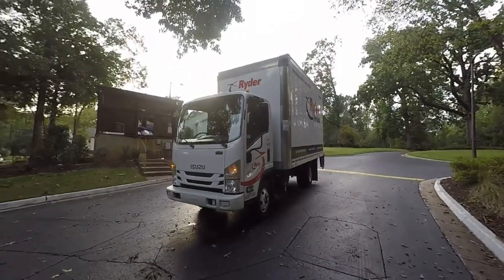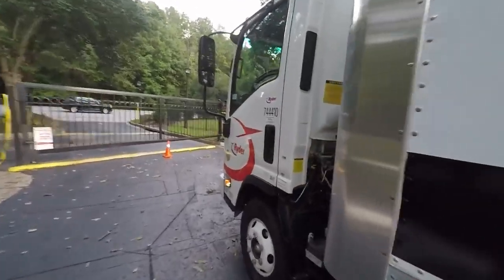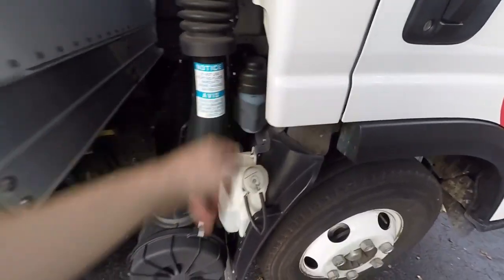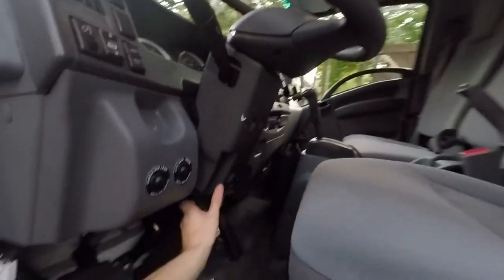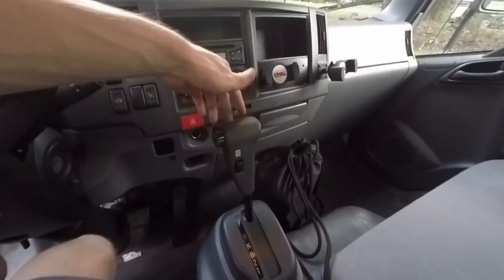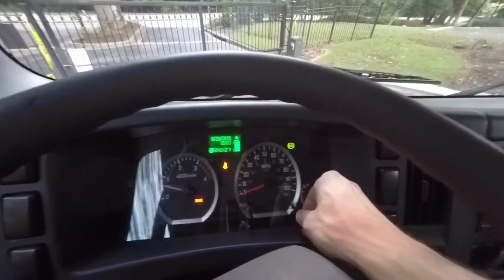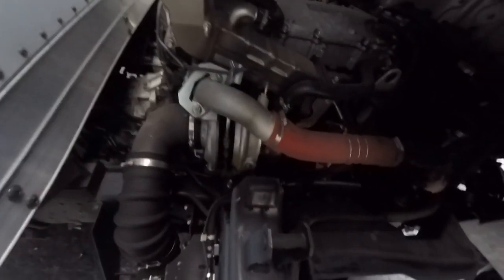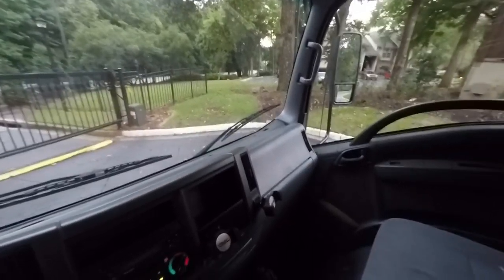2018 Isuzu NPR-HD with 5.2L Diesel Review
As promised, here is the next truck featured in the medium duty truck review series. This is an Isuzu NPR-HD that is rated for 14.5k lbs. It has the 5.2L 4HK1 4-cylinder Turbo Diesel, which is the highest engine option for this truck.  It also can come with a 3.0L turbo diesel as well as a 6.0L GM sourced V8 gas. Mated to the engine is an Aisin 465 6-Speed Automatic transmission. This particular truck has a 16ft Aluminum Morgan body and a 2000lbs Maxon Liftgate
Many people overlook these trucks in a this class of vehicles. Competitive to the 4500/F450 and Hino 155, these trucks really standout with their  long history of being extremely reliable. If you want a truck that workers can abuse and mistreat, ignore maintenance, and keep in the fleet for over 20 years/300k mi, this is the truck that will do it.
Pros:
Very Good Maneuverability
Great Fuel Mileage
Legendary Reliability and Durability
Powerful

Cons:
Weak Engine Brake
Aging Cab
Low/Vulnerable air intake
No 4x4 available

Ryder Review: Although I had initially order a 26ft, I was advised a day before arrival that my assigned truck was out of service for transmission issues. I was asked if I would be ok with a 16ft, with no other option with any other company I had to say yes. There was only one available and it was at the mercy of the previous user returning it during overnight drop off. Ryder also requires you pay for a full week of service with the truck as a deposit, and for this particular truck it is in excess of $1,000 even for just one day. So be sure to keep that in mind when renting. I was not given any kind of discount for not being given the right truck. The truck was also fairly dirty inside the cab and box.
to help fund more awesome reviews!